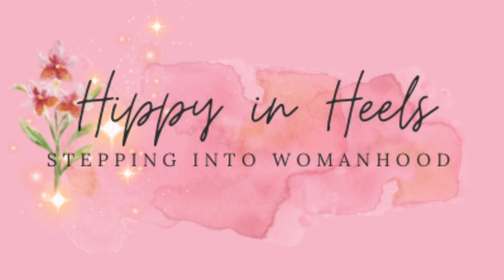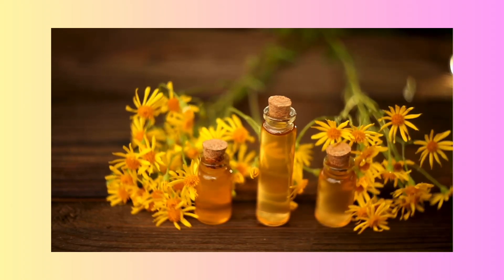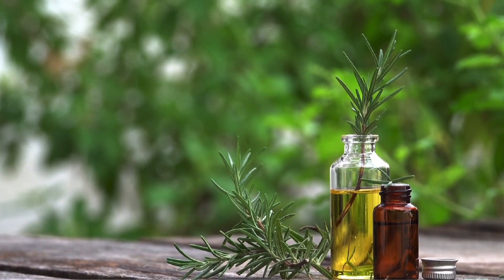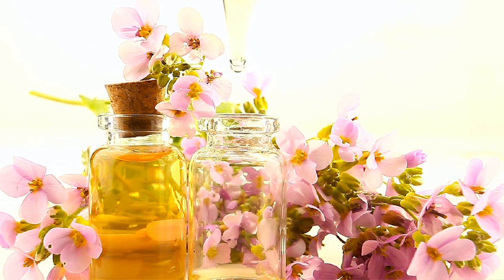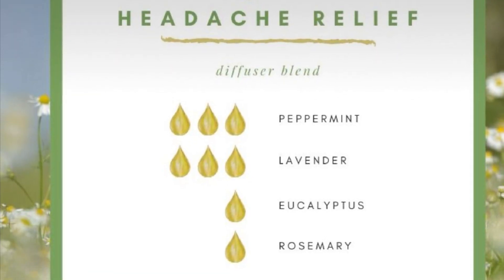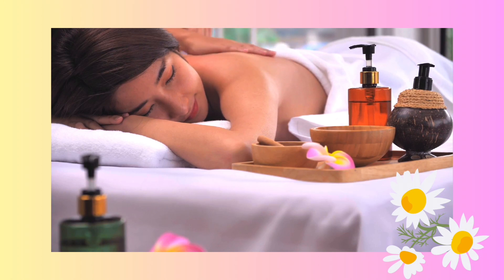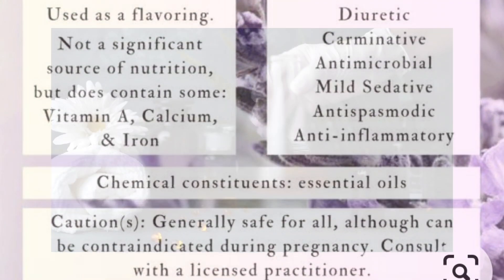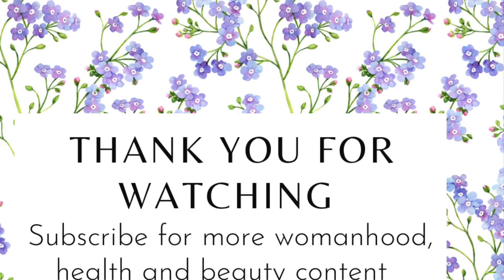Aromatherapy Spa Treatment Guide and Homecare Tips | Indulge your Senses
In this video, we explore the allure of aromatic essential oils, the history of aromatherapy massage, its benefits for relaxation and wellness, and what to expect during a rejuvenating treatment. Join us on a journey of sensory delight and holistic well-being as we unveil the magic of aromatherapy massage.

Check out the playlist for more ! ✨✨✨✨✨✨✨✨

Discover the therapeutic properties of lavender, peppermint, eucalyptus, chamomile, and other essential oils commonly used in aromatherapy massages. These aromatic treasures have been cherished for centuries for their calming, invigorating, and soothing effects on the body and mind.

Learn about the rich history of aromatherapy massage, from ancient civilizations like the Egyptians, Greeks, and Romans to its modern-day applications in promoting stress relief, circulation, and emotional balance. Find out how this ancient practice continues to inspire wellness and relaxation in our fast-paced world.

Experience the blissful benefits of aromatherapy massage, from reducing stress and tension to improving sleep quality, boosting energy levels, and enhancing overall well-being. Immerse yourself in the alluring aroma of ancient beauty and let the therapeutic scents of essential oils transport you to a state of tranquility and rejuvenation.

Prepare to indulge in a sensory journey during an aromatherapy massage treatment, where you can expect personalized essential oil blends, skilled massage techniques, and a peaceful ambiance to soothe your body and soul. Embrace the ancient spa secrets of aromatherapy massage and unlock the path to ultimate relaxation and wellness.

Don't miss out on this opportunity to explore the world of aromatherapy massage and elevate your self-care routine. Immerse yourself in the allure of ancient beauty and unlock the transformative power of aromatherapy massage.

Are you a beauty, spa or holistic therapist who wants :

✨ to maximise their income per service session ?
💕 to avoid burnout and have career longevity ?
🌸 to provide outstanding customer service and grow your clientele ???

Then come learn the essential skill of SELLING with me 🤩

I am an ITEC / CIBTAC and CIDESCO qualified beauty ,spa, Reflexology (General & Maternity), Lomi Lomi & Hot Stone specialist turned Stay-at-home-mom.